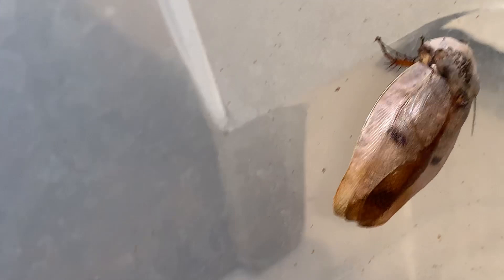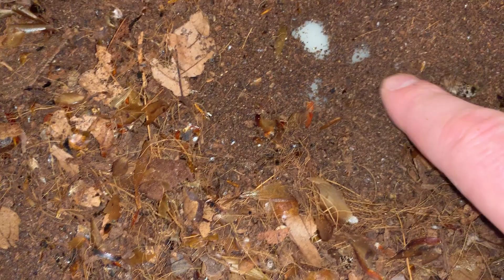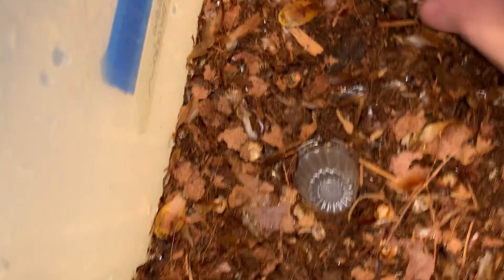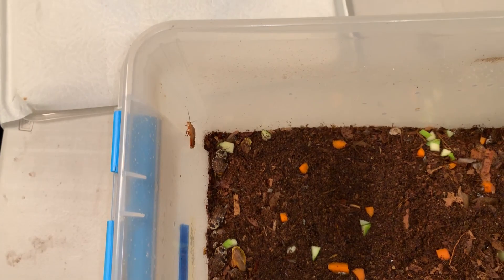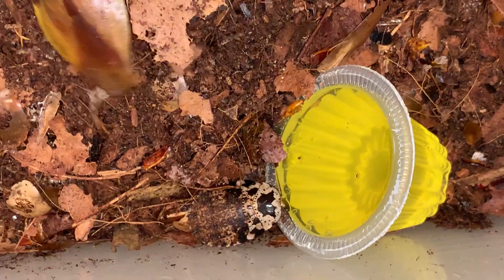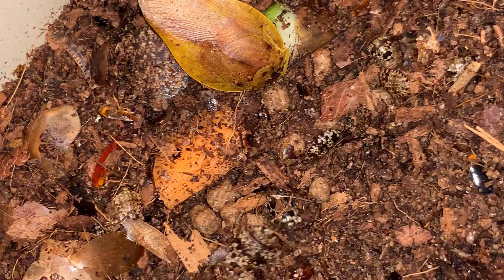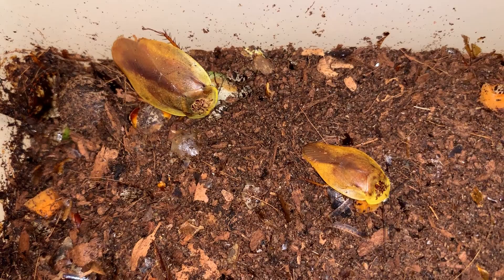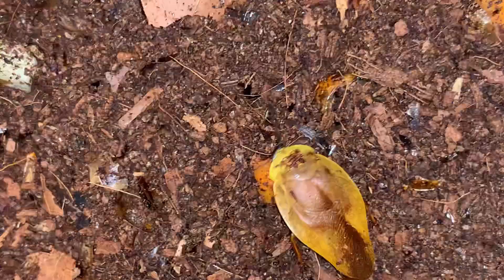Pet Porcelain Cockroaches Gyna lurida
Gyna lurida is the Porcelain roach. It comes in two flavors. No, that's not because your pet bearded dragon can taste two flavors, it's because one was isolated by Orin McMonigle (author of the roach books sold on my website) to be nearly true-breeding to a yellow form. As their name porcelain suggests, the normal coloration of this species is a sort of creamy white color with brown and red markings. Cultures of this "normal" color form occasionally throw yellow specimens, but Orin managed to isolate yellow specimens over the course of many generations (over a decade ago, as of the filming and upload of this video since I have myself had both types for that long). These are now offered as "Porcelain roach, yellow form." I appreciate your comments and likes. My next roach video is also already in the can and will be about the common two species of glowspot roaches in the hobby. Not everybody likes roaches and that's understandable, but as Vice President of the American Cockroach Society, I do like to remind people that far fewer than 1% of all roach species are "pest" species.